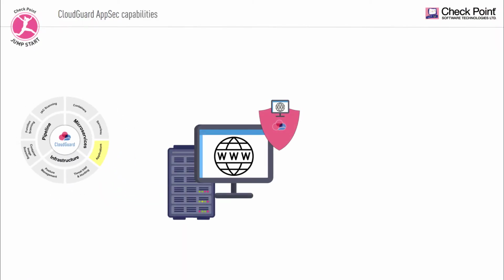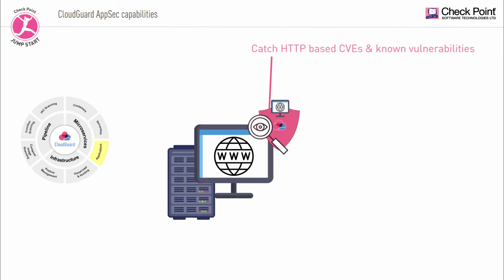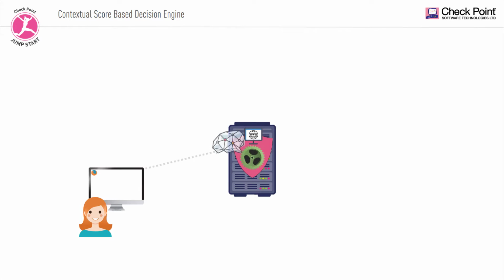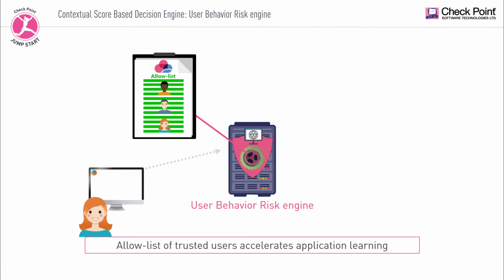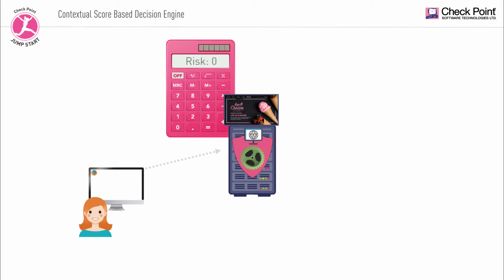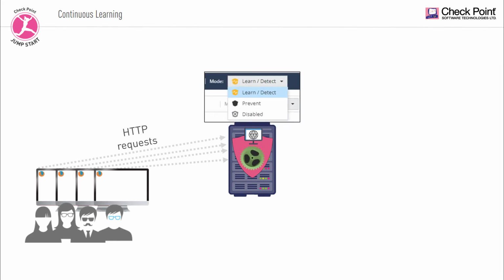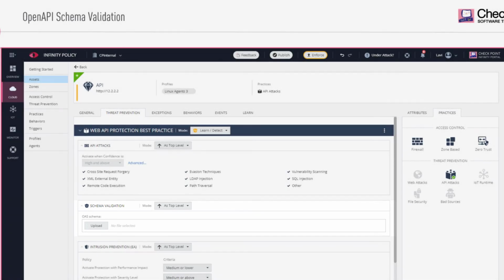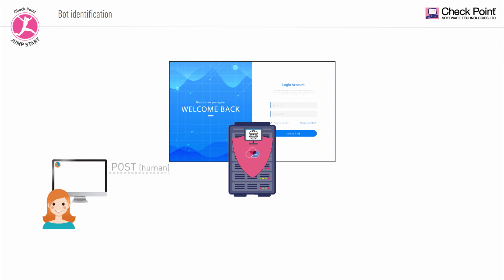Check Point Jump Start: CloudGuard Workload Protection & AppSec-19- The CloudGuard AppSec solution